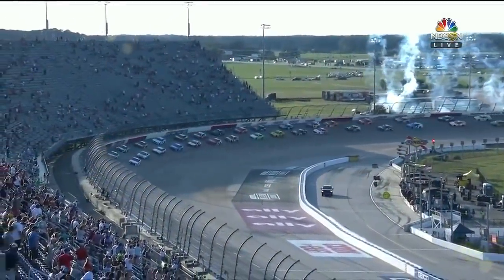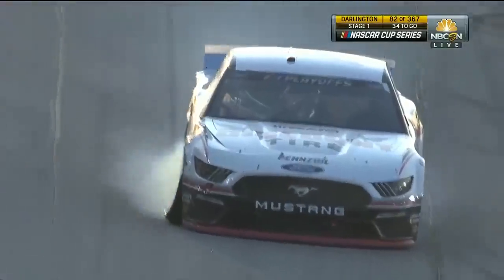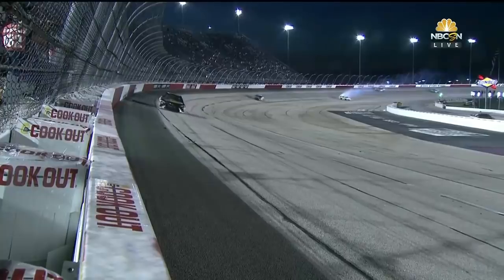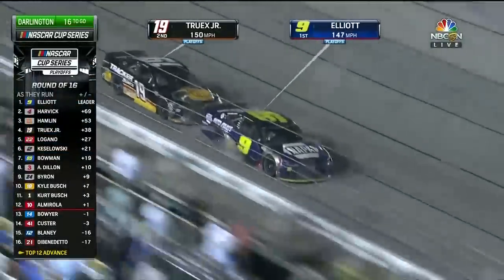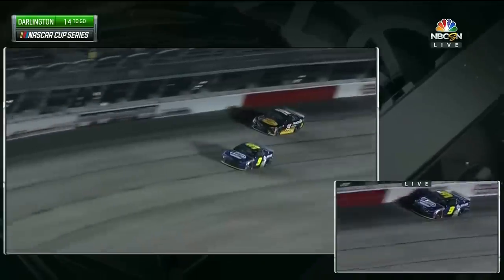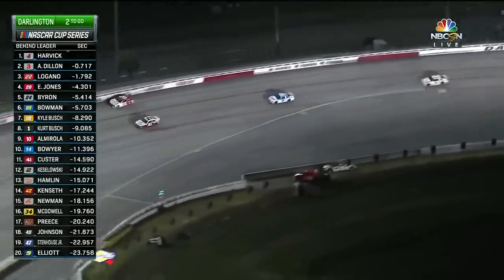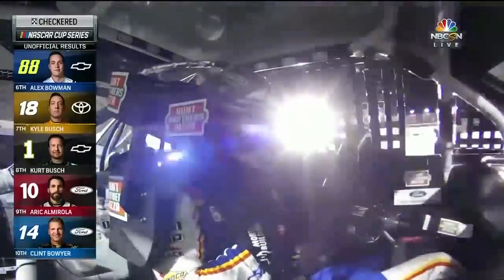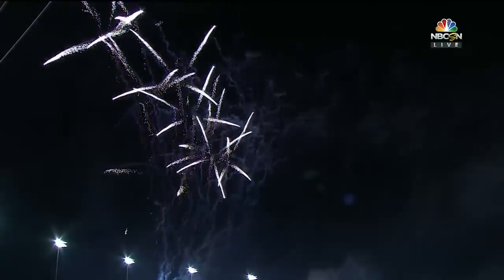2020 Southern 500 | NASCAR ON FOX HIGHLIGHTS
Full highlights from Sunday's Southern 500 at Darlington Raceway for the NASCAR Cup Series in Round 1 of the 2020 NASCAR Playoffs.